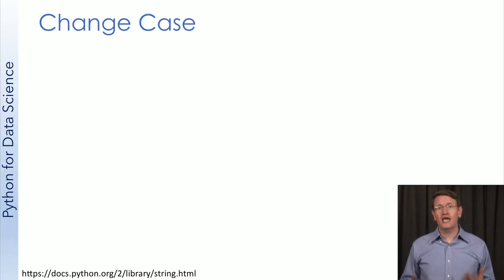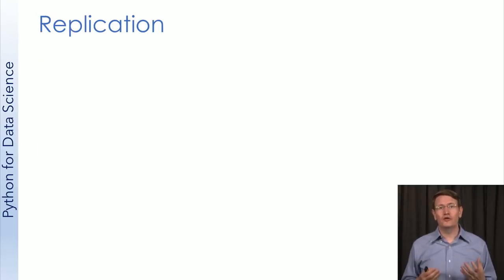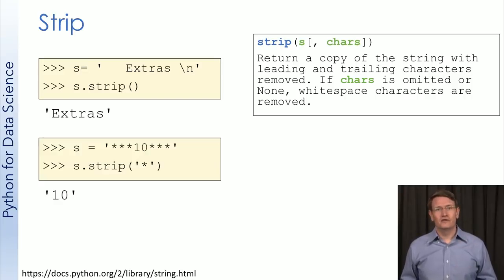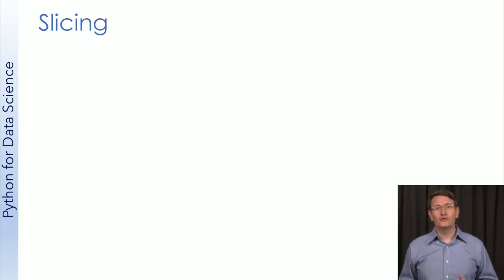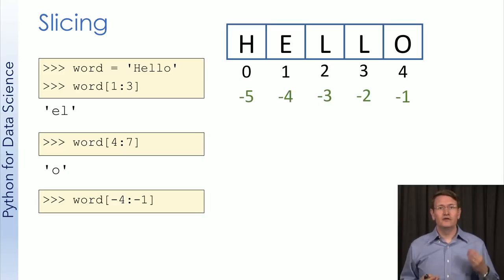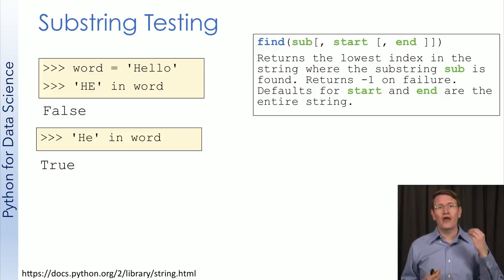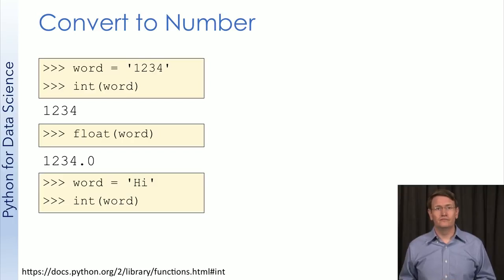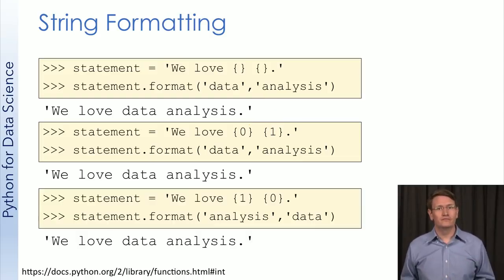32 String Functions